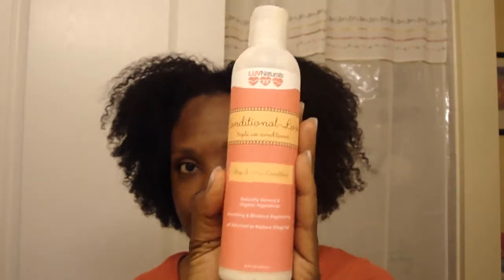LuvNaturals Conditional Love by KimmayTube - Product Review April 26, 2013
This is my review of the third step in the four part process of the Luv Naturals hair line by KimmayTube channel owner Kim Love
I have used 3/4 of the bottle at this time.
and is $13.00 for an 8oz bottle plus shipping.  It only comes in one size.
The ingredients are: Aqua, Behentrimonium Methosulfate, Cetearyl Alcohol, Ulmus fulva (Slippery Elm) Extract, Kosher Vegetable Glycerin, Vanilla planifolia (Vanilla) Extract, dl-Panthenol (Pro-Vitamin B5), Hydrolyzed Wheat Protein, Silk Amino Acids, Rosa mosqueta (Organic Rosehip) Seed Oil, Tocopherol (Vitamin E), Acrylic Polymers, Glucono Delta Lactone, Sodium Benzoate, Calcium Gluconate, Mica
I feel the product does exactly as advertised; the slip is amazing!!!
My hair easily detangled in the shower & felt extremely conditioned after use.  I sit under the dryer every time I have used this product.
I really like how this product works on my hair & I like the smell.  It doesn't really smell like anything (You can add your own fragrance - yeah!).  I will be purchasing again!